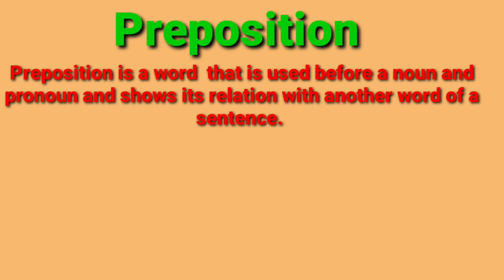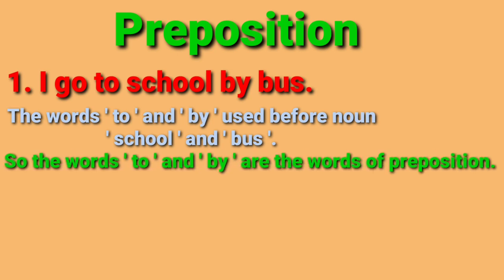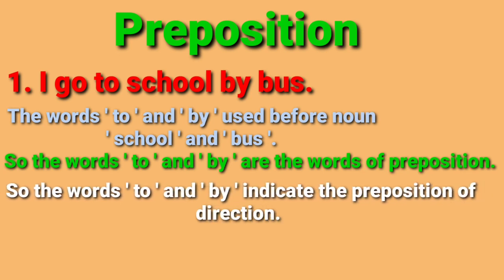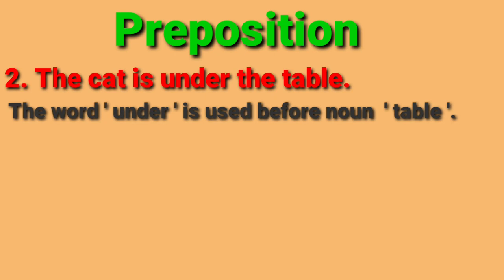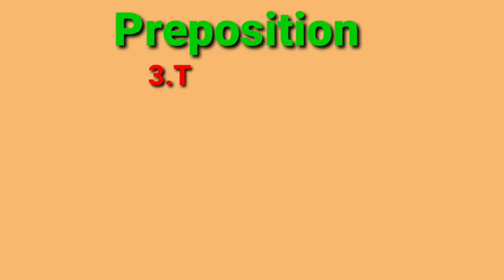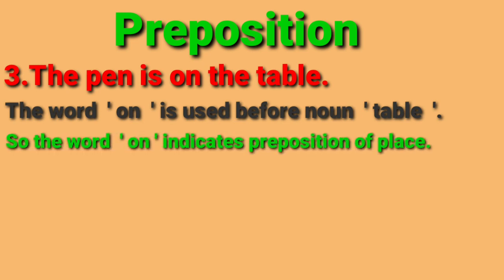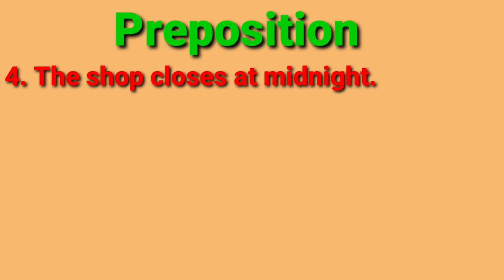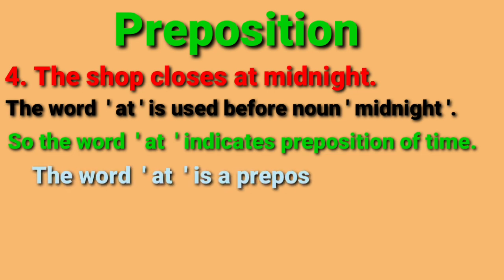English Grammar. Preposition. For Competitive Exam.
An online coaching platform for all the students who are preparing for any competitive exams like, TET, TAT, HTAT, NET, SLET, GPSC, UPSC, Dy.SO, Clerk, Talati,  PSI, ASI, Constable, etc.where you can find video lectures of all the subjects as well as provide materials. So you can examine your knowledge and can do practice for upcoming exams. We also provide reading materials on Video

We ensure you that We make our 100% effort to give 100%  quality material for study.

By- Dr. VInod Satyapal